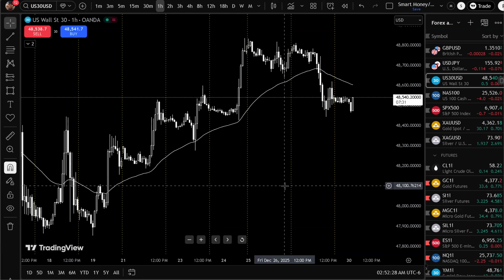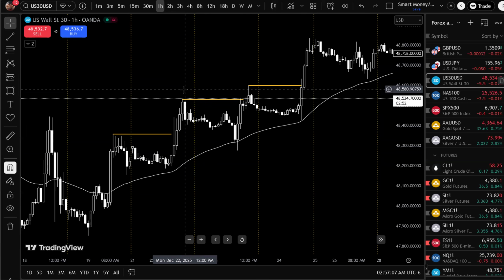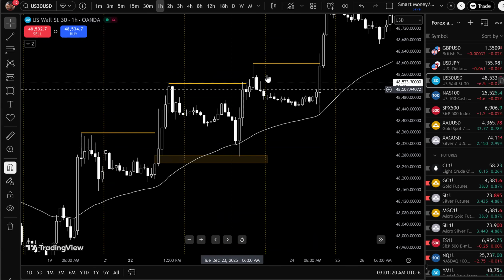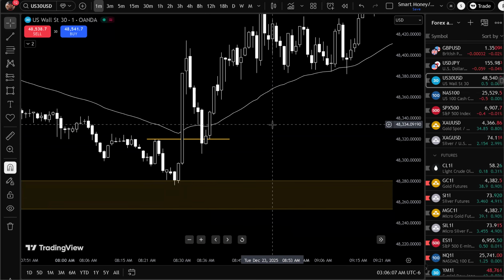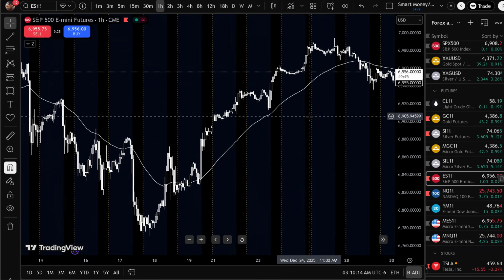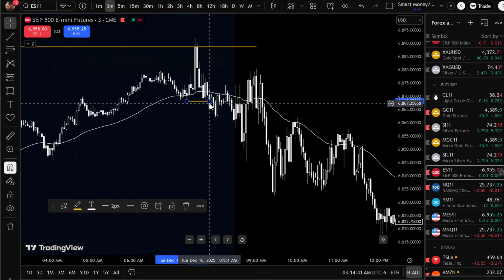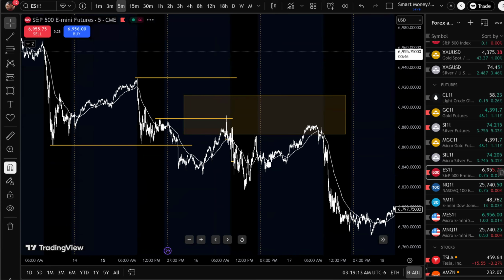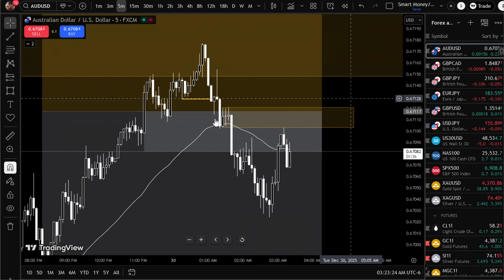The ICC Trading Approach That Makes Money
In this video, I explain the process of finding the Indication, Correction, and Continuation when trading my version of the ICC trading strategy.  I go into a deeper explanation of the most crucial part of ICC, the entry between correction and continuation, and how I use internal range liquidity to find points of interest.

I also go over internal structure within the trading range and how they can also be used to your advantage.

If you need help with your trading, I have a completely free discord group at the link below and I also have a more detailed 1 on 1 mentorship program.  It is completely tailored to each persons specific trading needs.